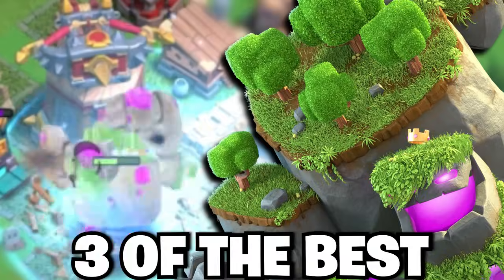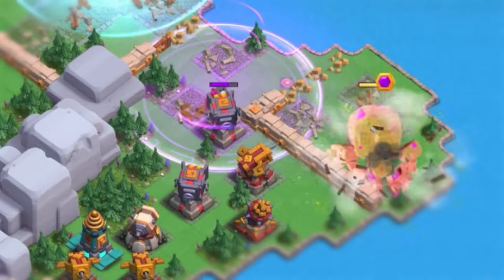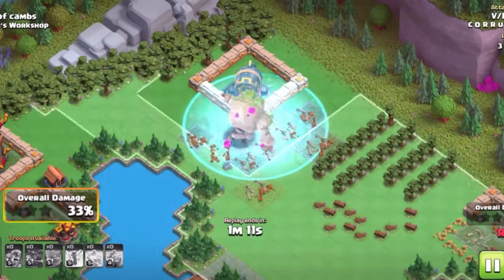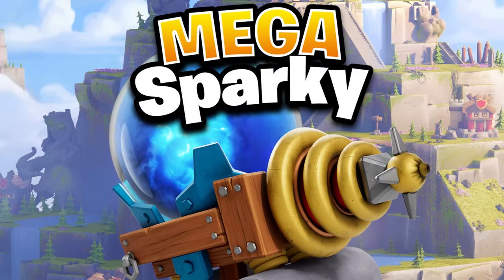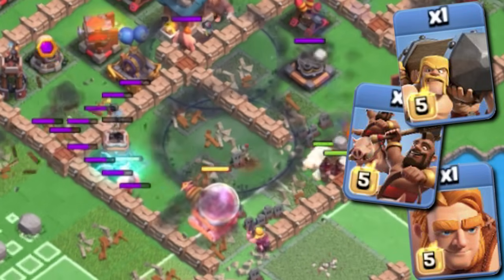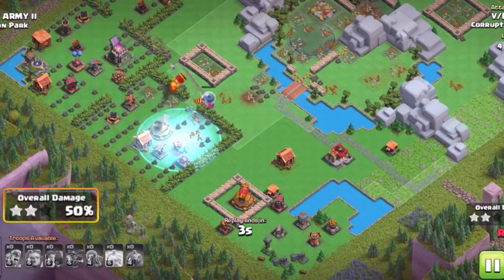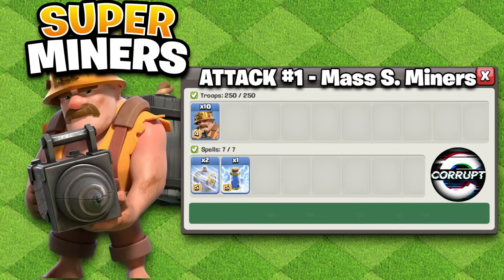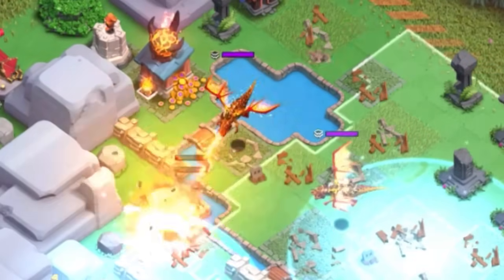TOP 3 BEST Clan Capital Attacks to 2 Shot ANY DISTRICT!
3 BEST Clan Capital Attacks for MORE Capital Gold | CorruptYT

These 3 BEST Clan Capital Attacks will get you MORE Capital Gold! Sparky, Golem, and Super Miners are some of the BEST and we'll breakdown the tips and mistakes so you don't fail with them!
Chapters:
0:12 Army Overview for Mountain Golem
1:20 Golem Example - Attack 1 + Mistakes
2:35 Golem Example - Attack 2
3:59 Army Overview for Mega Sparky
4:55 Sparky Example - Attack 1 + Mistakes
6:05 Sparky Example - Attack 2
7:01 Army Overview for Super Miners
7:35 Super Miner Example - Attack 1 + Mistakes
8:28 Super Miner Example - Attack 2
★ SOCIAL MEDIA!